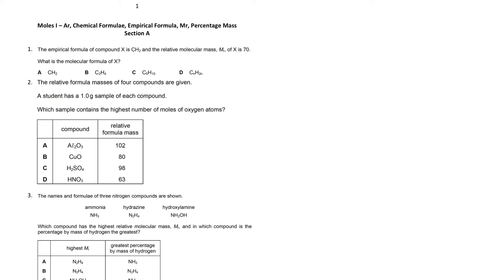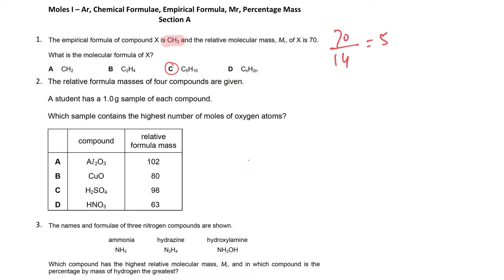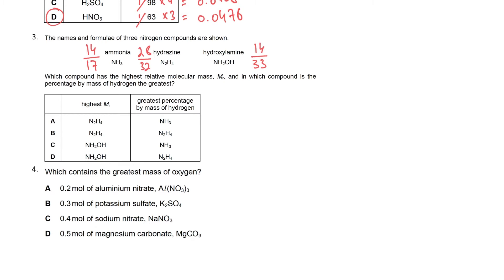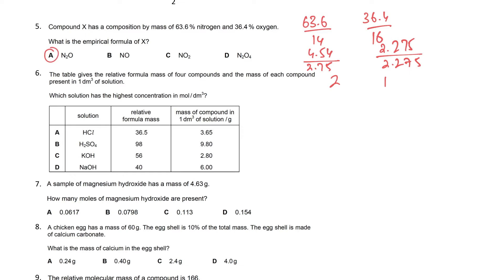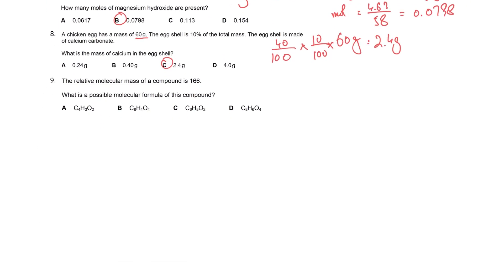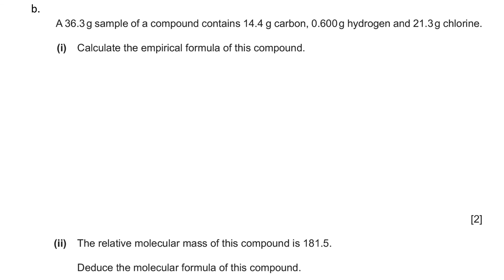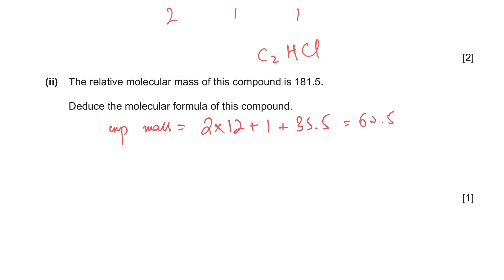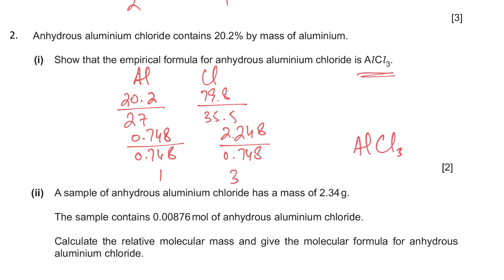Moles Worksheet 1 - SenPi x Ahmed Bokhari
caie chemistry ahmedbokhari In this video for SenPi series, we solve past papers questions on Moles for CAIE O level (5070) and IGCSE (0620) chemistry.

for revision resources for O level and IGCSE Chemistry